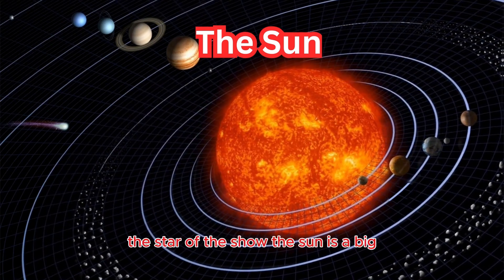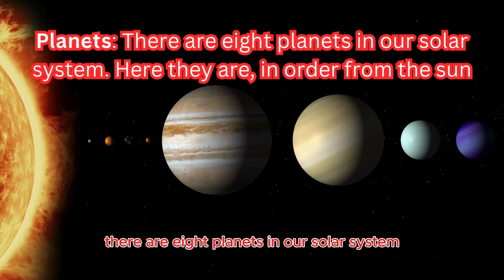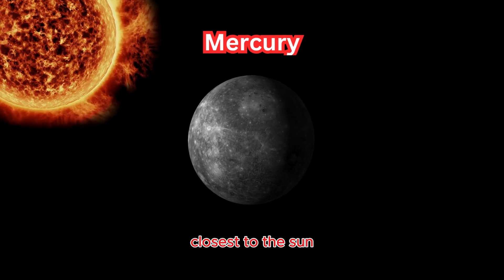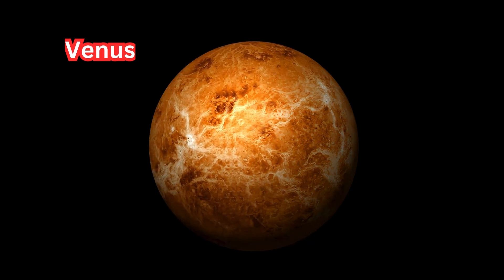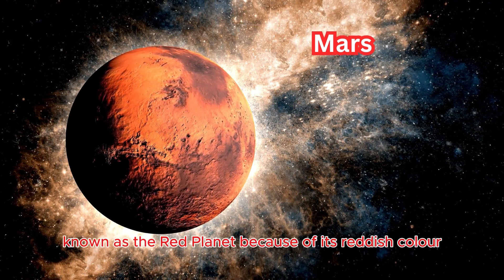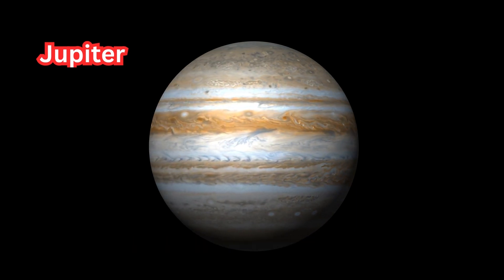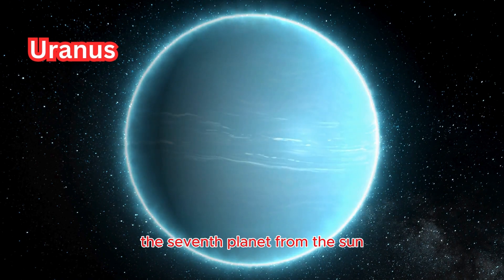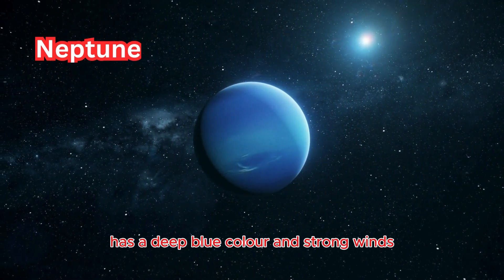Learn Solar Systems and Planets for Kids| kids Song and Rhymes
Learn Solar Systems and Planets for Kids
Hello, Kids Let’s Learn about Solar Systems and Planets.
The solar system is a vast and exciting place full of wonders! Let's break it down in a fun and simple way:
The Sun
The Star of the Show: The sun is a big, bright ball of burning gas. It's in the center of our solar system and gives us light and heat.
Planets
There are eight planets in our solar system. Here they are, in order from the sun:
Mercury
Closest to the sun.
Small and rocky.
Very hot during the day and very cold at night.
Venus
Second planet from the sun.
Similar in size to Earth but much hotter.
Covered in thick clouds that trap heat.
Earth
Third planet from the sun.
Our home!
Has water, air, and life.
Mars
Fourth planet from the sun.
Known as the Red Planet because of its reddish color.
Has the largest volcano and canyon in the solar system.
Jupiter
Fifth planet from the sun.
The biggest planet in our solar system.
Has a big red spot, which is a giant storm.
Saturn
The sixth planet from the sun.
Famous for its beautiful rings made of ice and rock.
Second-largest planet.
Uranus
The seventh planet from the sun.
Spins on its side.
Has faint rings and a blue-green color.
Neptune
The eighth planet from the sun.
Very cold and windy.
Has a deep blue color and strong winds.